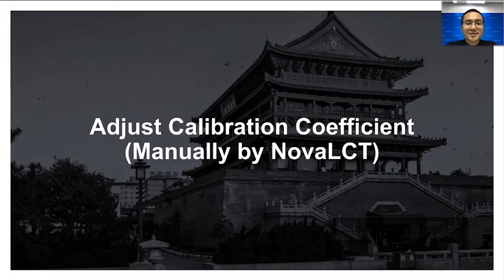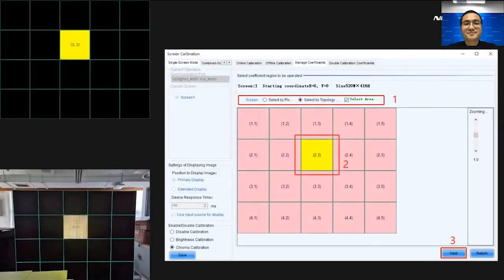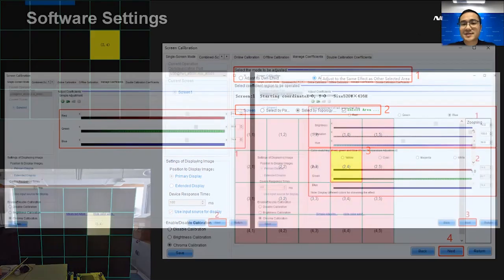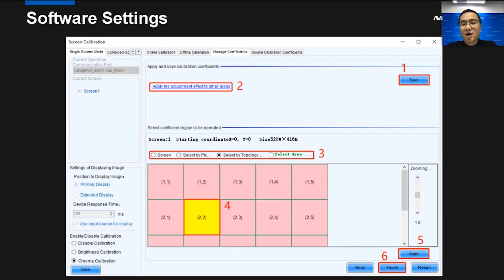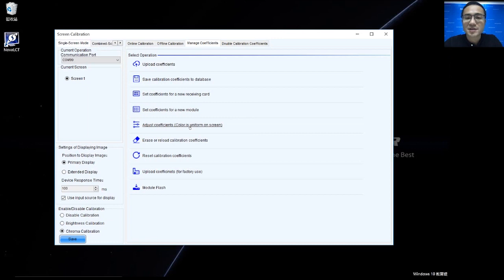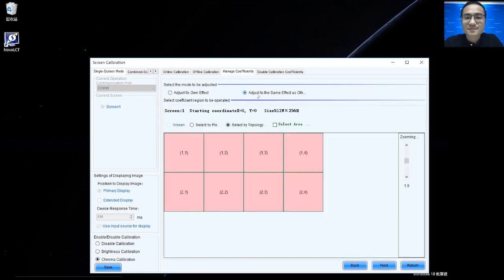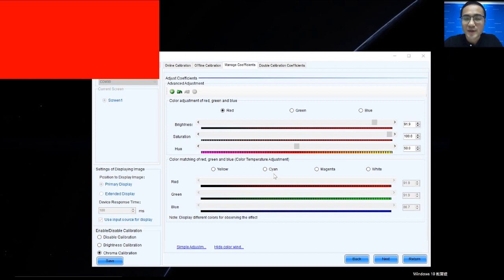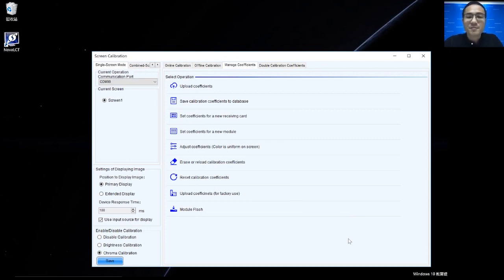NovaStar How to Manually Adjust Calibration Coefficients in NovaLCT | LED Color Uniformity Tutorial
NovaLCT Manual Calibration Coefficient Adjustment Guide | LED Color Uniformity Control

Struggling with uneven brightness or inconsistent color across your LED screen? In this video, we provide a hands-on walkthrough on how to manually adjust calibration coefficients using NovaLCT software — a critical step for achieving pixel-perfect color uniformity on modular LED displays.

Whether you're an LED technician, system integrator, or display engineer, mastering manual calibration helps you fine-tune visual output for high-precision applications like broadcast, XR stage setups, rental installations, or premium fixed displays.

In this NovaStar training session, we explore the complete workflow to:

Access the calibration adjustment interface in NovaLCT

Select specific areas by pixel, topology, or list

Input module size and apply targeted adjustments

Modify red, green, and blue coefficients manually

Use advanced adjustment options for more control

Apply changes across the screen or to selected modules

Save and finish calibration properly for production

This tutorial is essential for scenarios where automatic calibration doesn't provide satisfactory results, or when working with new modules, mixed batches, or repaired cabinets.

🛠 Step-by-Step Process Covered
System Requirements

Ensure PC is the video source

Direct signal from PC to controller

PC resolution must match the LED screen resolution

Software Preparation

Launch NovaLCT and enter Calibration mode

Enable calibration features

Click Adjust Coefficients

Area Selection Methods

Select by pixel, topology, or list

Option to double-click modules and define size (e.g., 64x64 pixels)

Target specific modules for precise adjustment

Adjustment Parameters

Adjust red, green, and blue values manually

Use Advanced Adjustment to access deeper control variables

Apply same-effect logic to multiple areas

Saving and Applying

Optionally apply calibration result to other modules

Save adjustment when satisfied

Visual comparison: before vs. after calibration

💡 Who Should Use This Function?
This manual calibration process is recommended for experienced engineers familiar with NovaStar systems and LED screen structures. It provides granular control and is ideal for fine-tuning displays that require superior color matching or brightness consistency.

If you’re working on a mission-critical LED project or need help with calibration, our technical team is ready to support you. Reach out today for professional consultation or a product recommendation.

“How to Calibrate LED Brightness & Color in NovaLCT | Fine-Tuning Tutorial”

“NovaStar Advanced LED Module Adjustment Guide | RGB Coefficient Explained”

“Top Calibration Tools in NovaLCT You Should Master | LED Display Technician Tips”

NovaLCT calibration, LED coefficient adjustment, NovaStar tuning tools, RGB LED uniformity, advanced LED configuration, LED calibration engineer, pixel color tuning

Learn how to manually adjust red, green, and blue calibration coefficients using NovaLCT. This detailed guide shows you how to fine-tune LED display brightness and color for perfect screen uniformity. Ideal for engineers and system integrators.